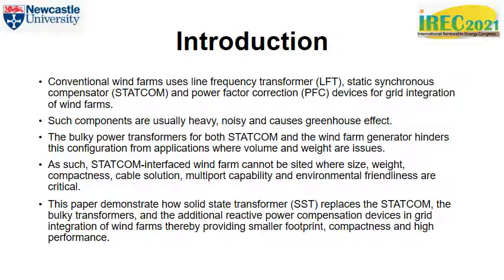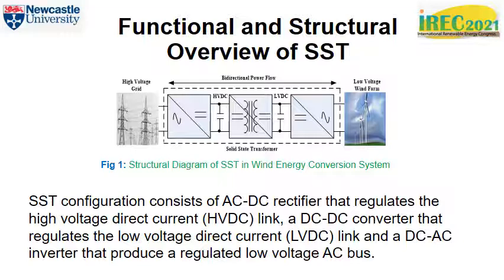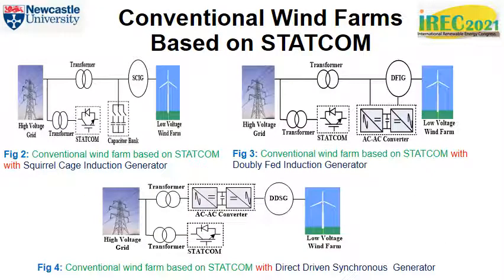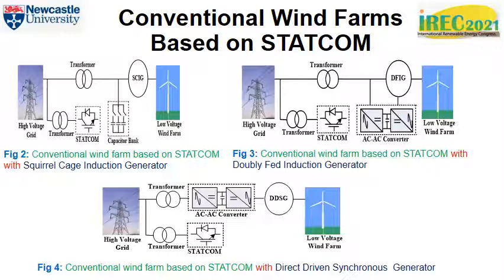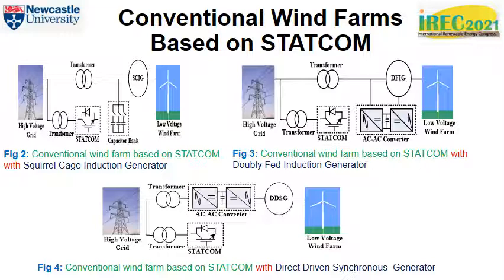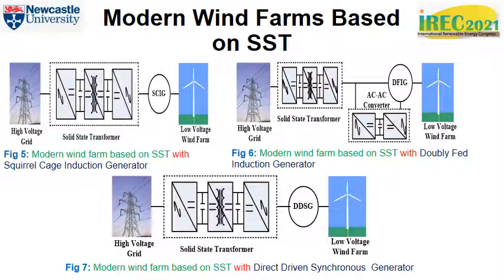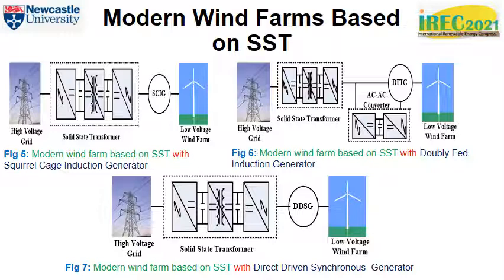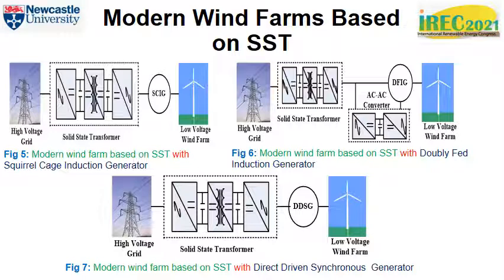IREC2021 Paper ID 2 An Overview of the Role of Solid State Transformer in Grid Connected Wind Farms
Solid state transformer (SST);
line frequency transformer (LFT);
wind farm;
wind energy conversion system (WECS);
STATCOM.